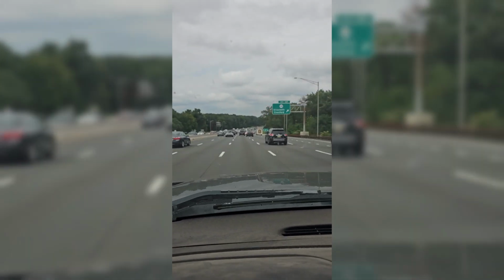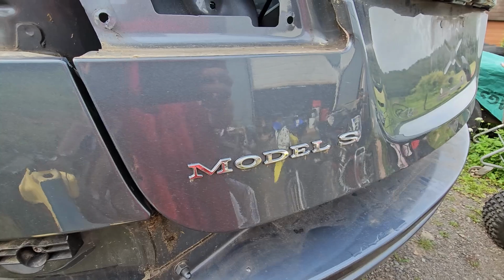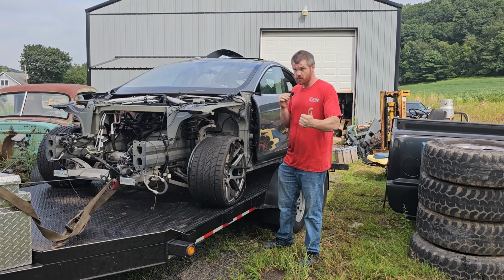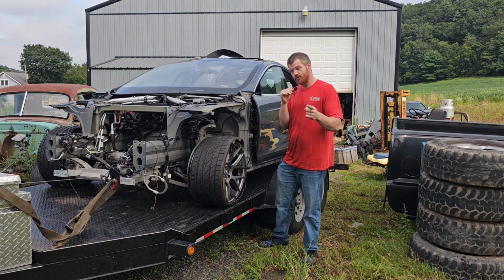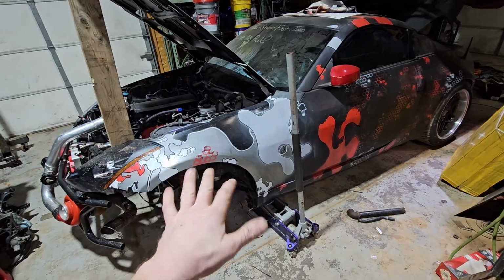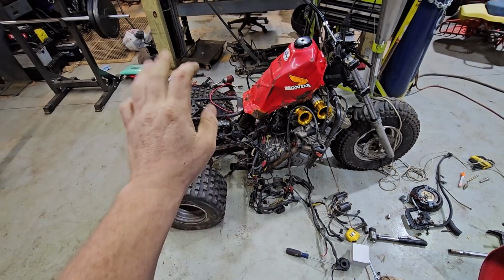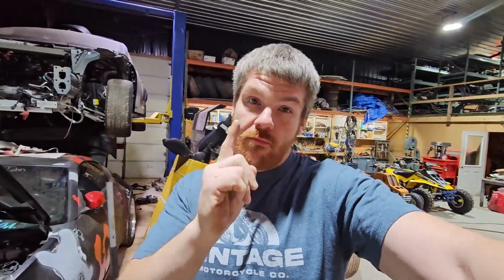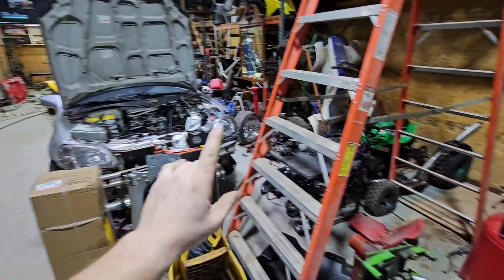I Bought a HAIL Destroyed Tesla Model S p85d Just ta 2 stroke SWAP It! (NEVER BEEN DONE BEFORE!!!)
Today im buying a tesla model s p85d which i NEVER thought i would be doing this but its been a LONG time dream of mine to 2 stroke v8 swap a car and i love the body lines of the tesla even though im not very big on the electric car part of this but thankfully we got a rolling chassis for a steal of a deal and will be doing something NEVER been done before with one of these tesla's! follow my journey to the WORLDS FIRST EVER 2 stroke swapped tesla model s !

I Just Bought a HAIL Destroyed Tesla Model S p85d Just ta 2 stroke SWAP It! (NEVER BEEN DONE B4!)

Where i buy ALOT of OEM & Aftermarket atv parts! - Rocky Mountain ATV

Check us out on Facebook!

Check us out on Instagram! - @stupidfastjohn & @cameramanwes

I got a Tesla for Christmas! (Unboxing) , Why Tesla's Model X Was The First SUV To Receive A Perfect Crash Test Rating , Tesla Autopilot For 24 Hours Straight! , Tesla introduces ticket-avoidance-mode for Model S. , Lamborghini Aventador vs Tesla Model X - DRAG & ROLLING RACE - Can an EV SUV beat a supercar? , Why Tesla's Model 3 Received A 5-Star Crash Test Rating , TESLA MODEL 3 460HP TOP SPEED DRIVE ON GERMAN AUTOBAHN 🏎 , Tesla Model S v AMG GT 4 v BMW M5 v Porsche Panamera Turbo S - DRAG RACE, ROLLING RACE & BRAKE TEST , How does an Electric Car work ? | Tesla Model S , Driving A Tesla Upside-Down (10ft Tall Wheels) , Tesla Model S PLAID Impressions: Re-Inventing the Wheel! , The Tesla Model S Plaid Is the World’s Fastest (and Coolest) Sedan ,
00:00 Introduction
01:16 break down!
01:57 loading up the tesla model s
02:18 lambourghini
03:08 intro to tesla!
06:04 checking out the tesla!
07:55 streetbike swapped 3 wheeler!
10:18 banshee swapped kids quad!
My Ebay Store!